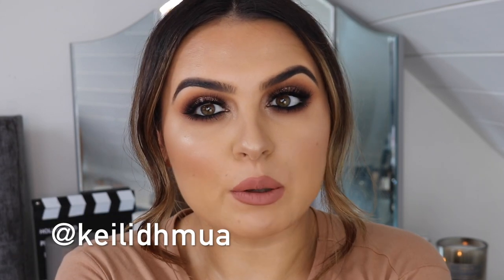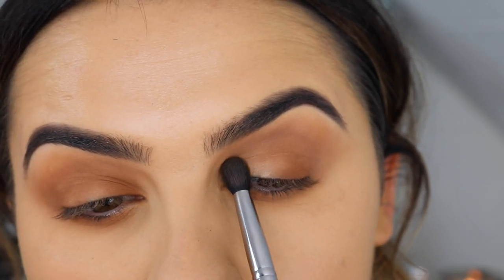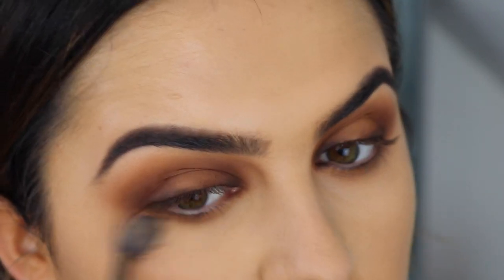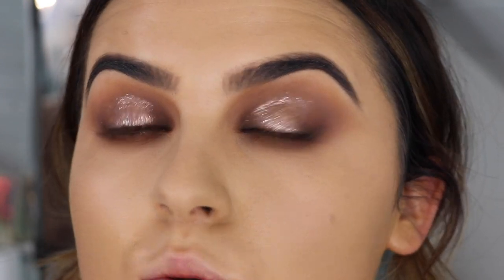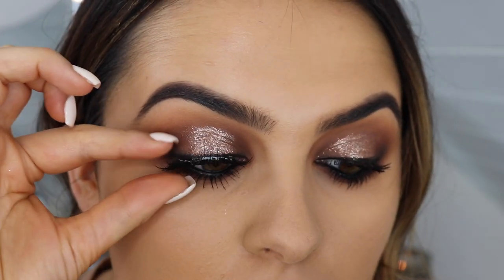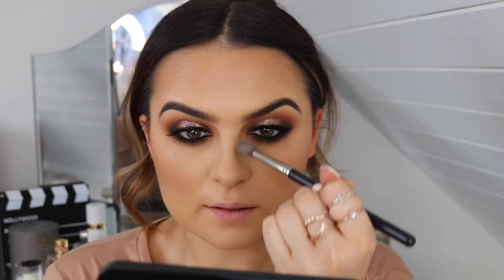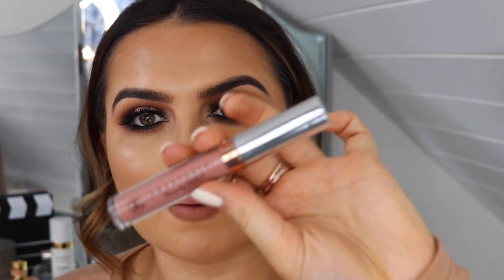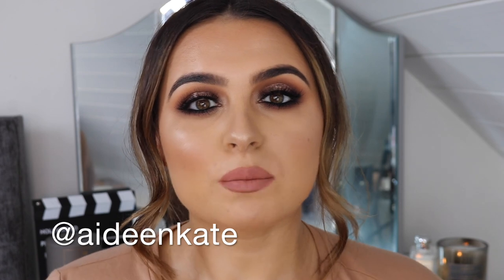| GLAM AF | HOW TO APPLY LASHES EASILY |